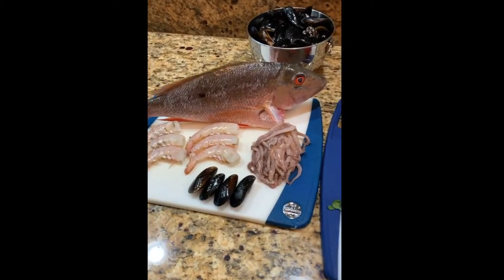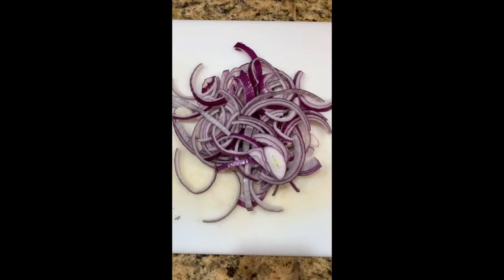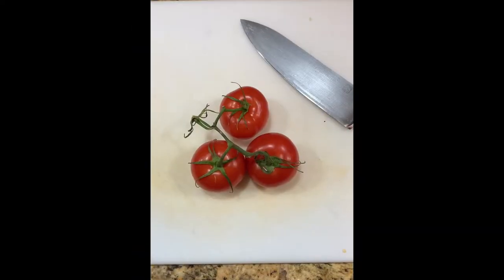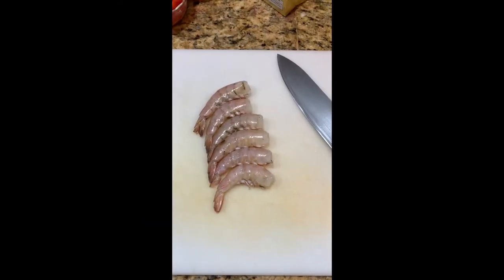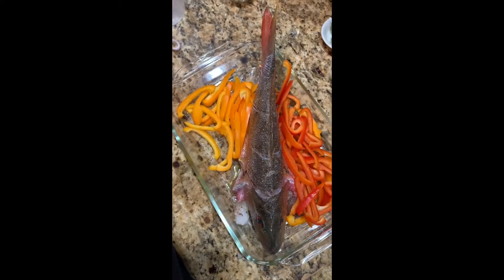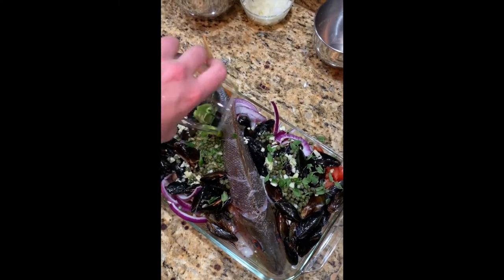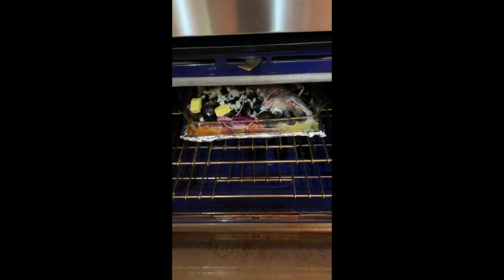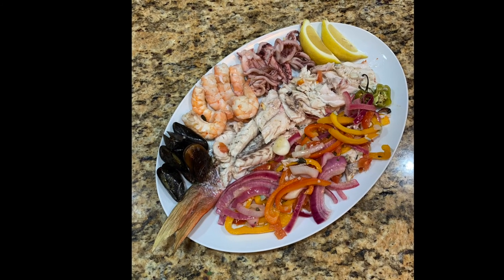Stuffed Mutton Snapper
Fresh Mutton Snapper stuffed with shrimp, squid, and muscles and baked at 400 degrees for 40 minute. Hope everyone enjoys!

Ingredients:
Mutton Snapper (gutted and scaled)
6 shrimp
1/3 pound squid tentacles
1 bushel of muscles
2 bell peppers
1 red onion
1 yellow onion
5 cloves of garlic
1 habanero pepper
3 tomatoes
fresh oregano
2 oranges
2 lemons
2 limes
4 tablespoons of capers
1 cup of white wine
4 table spoons of butter

Bake at 400 until skin peals off easily and meal come off of the bone.